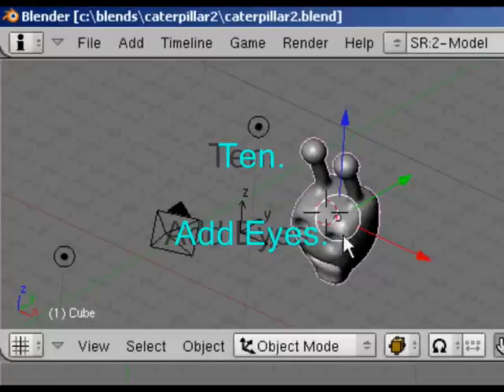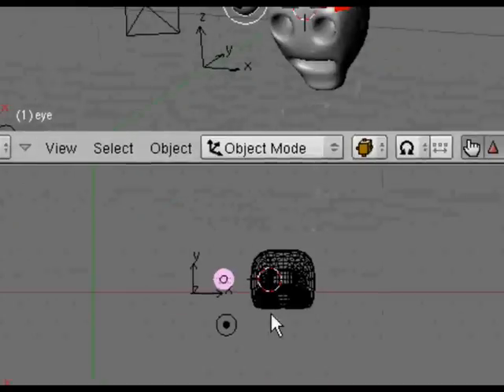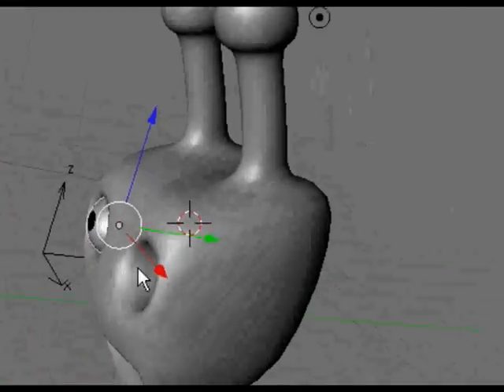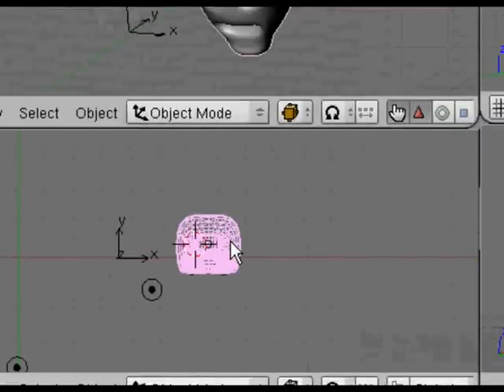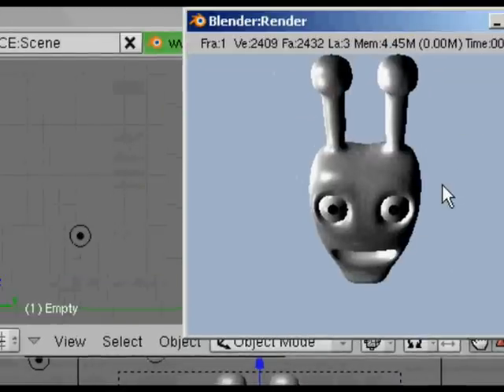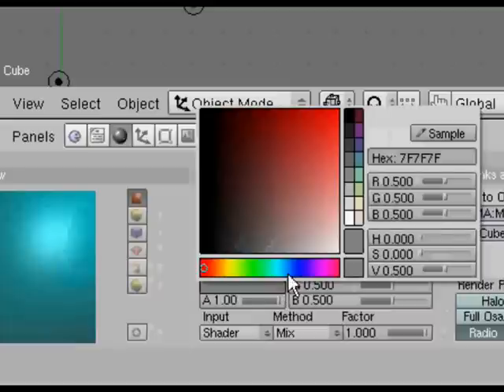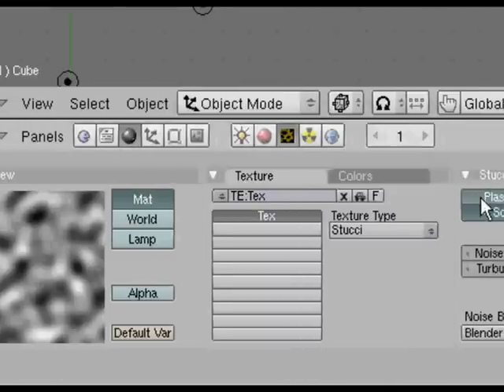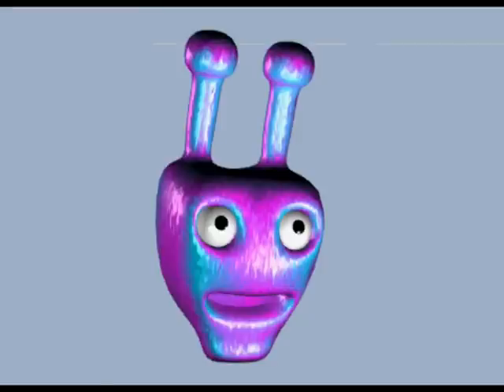Append eyes Texture skin Pt 10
Append model, use ramp shader and texture skin bump map. Course Pt 10